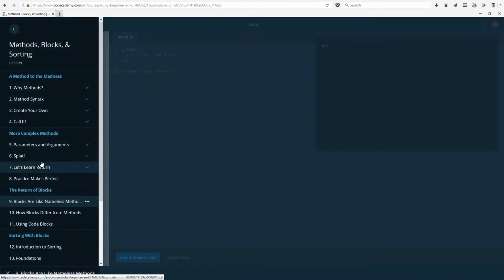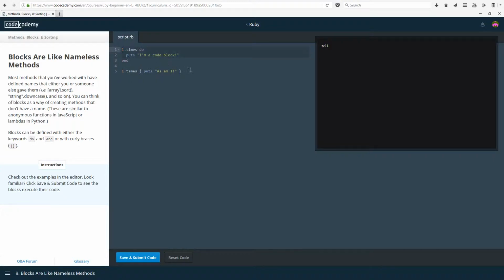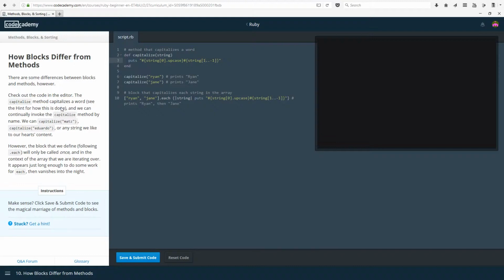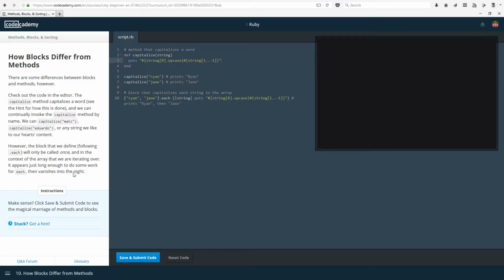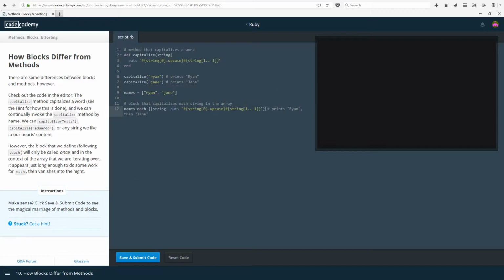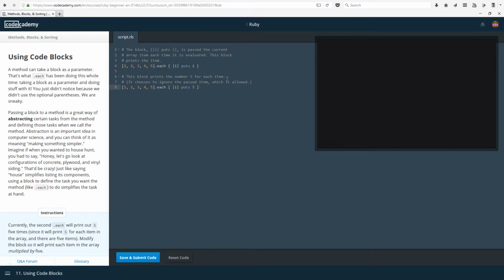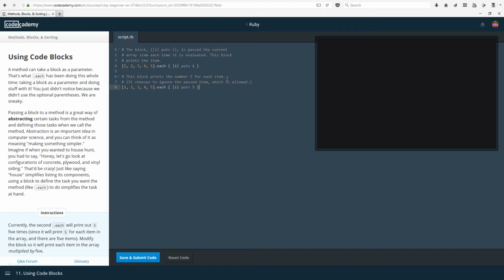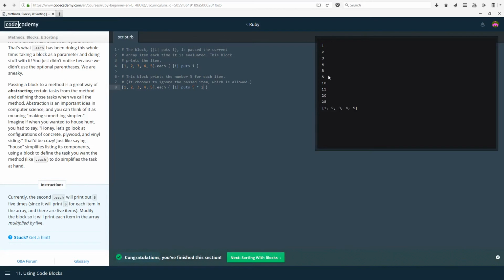Ruby - lesson #23: Blocks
In this lesson we're going to learn about blocks. These in a way act as methods, but are more like unnamed functions.